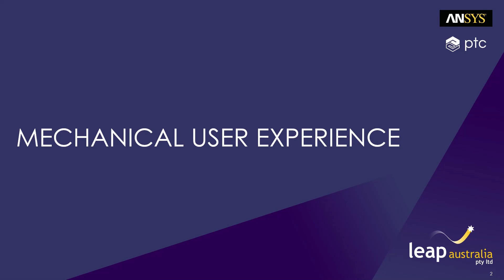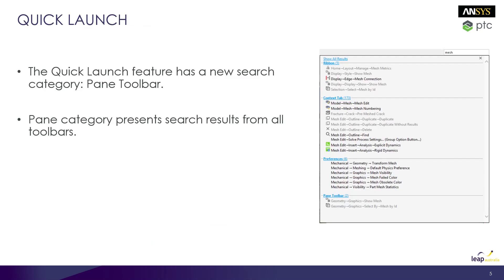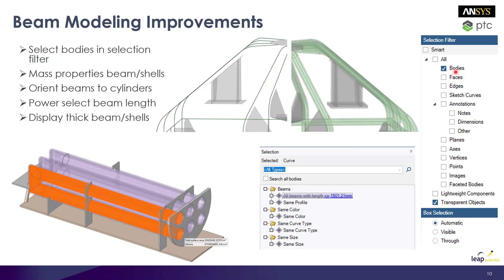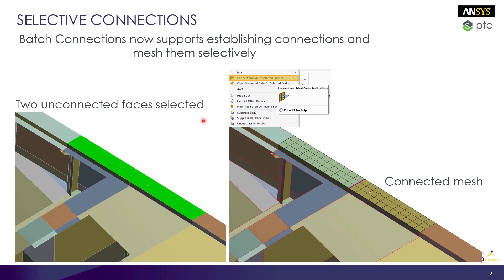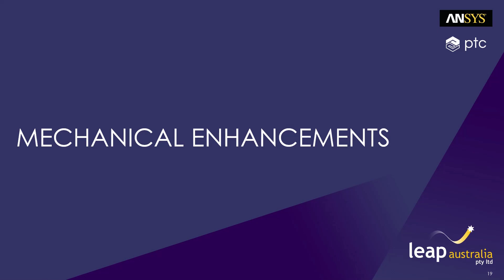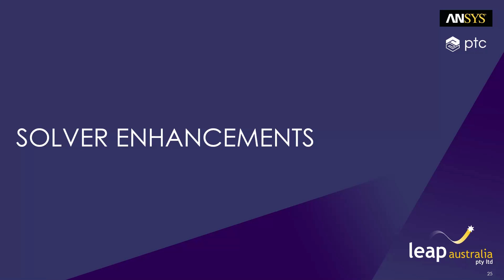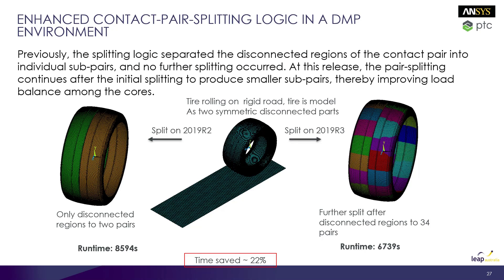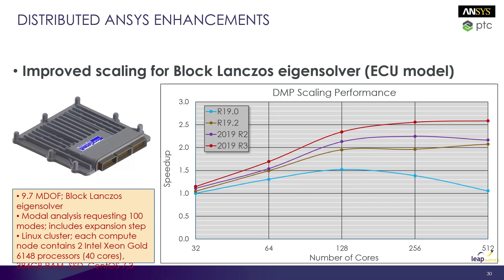ANSYS 2019 R3 Mechanical Highlights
ANSYS 2019 R3 Mechanical Highlights including interface enhancements, pre-processing enhancements, beam modelling, improvements, batch connections, topology repair, diagnostic options and solver & HPC improvements.

Australia : 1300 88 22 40
New Zealand : 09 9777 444